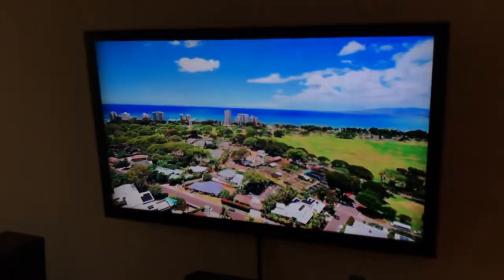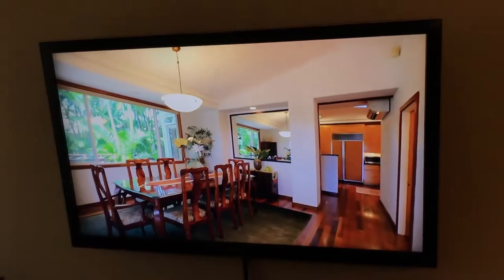My Old Home Theater Set Up